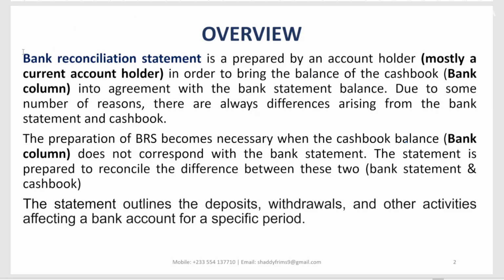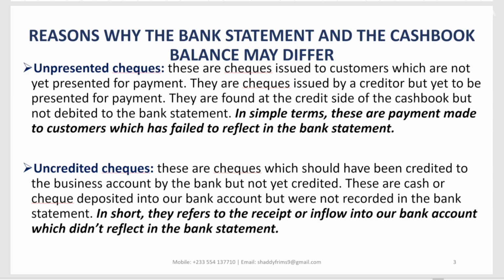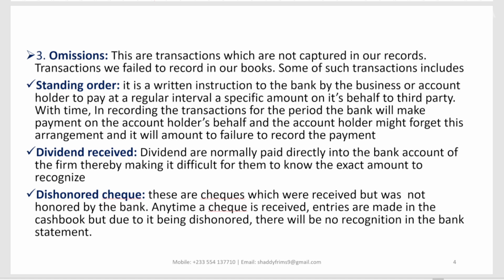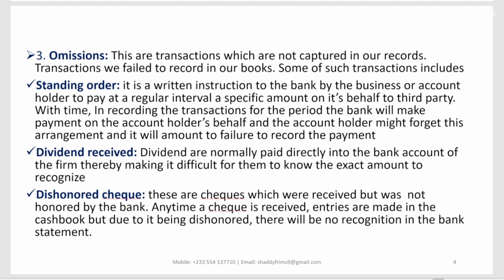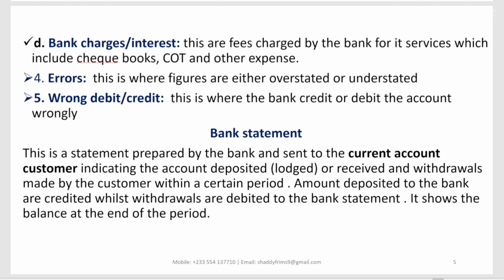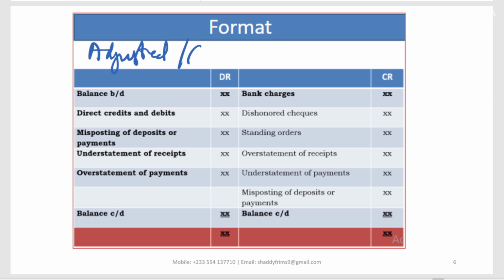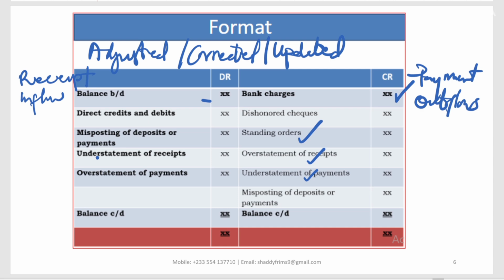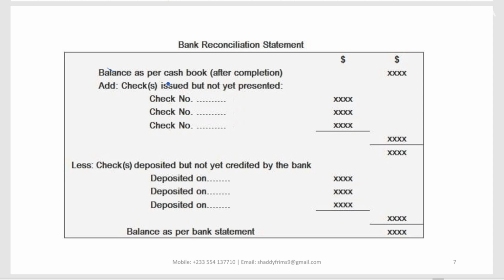Bank Reconciliation Statement - Financial Accounting | ICAG | ACCA | CIMA | CITG | CPA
This video explains bank reconciliation statements in a way that actually makes sense both for exams and real-world accounting.

I walk you through:
1. The structure of a bank reconciliation statement
2. Common adjustments explained clearly
3. How exam questions differ from real business situations

Perfect for:
Accounting students | ICAG / ACCA candidates | Accountants